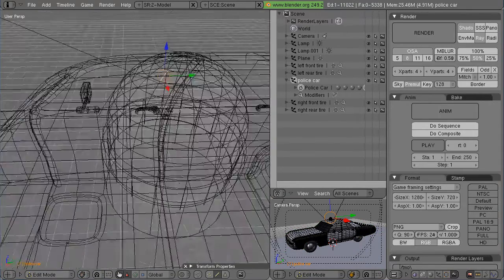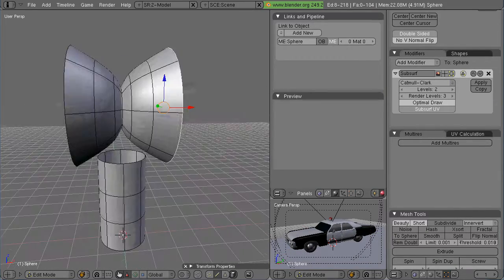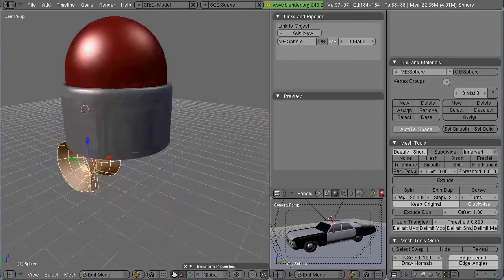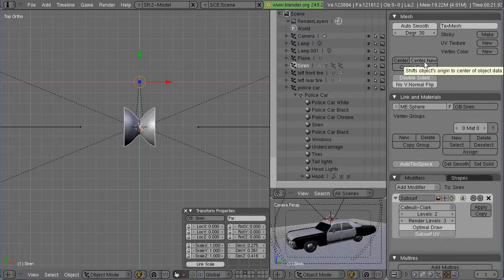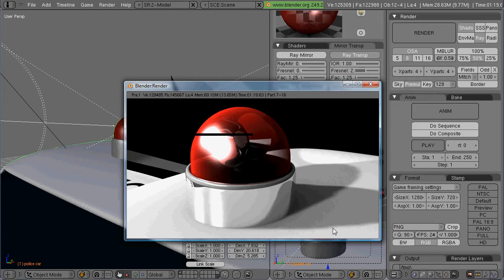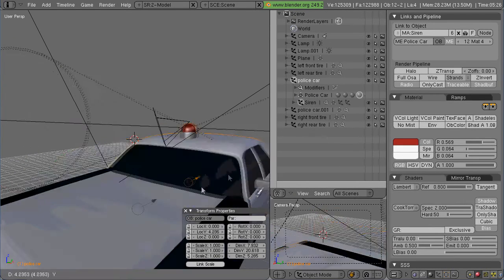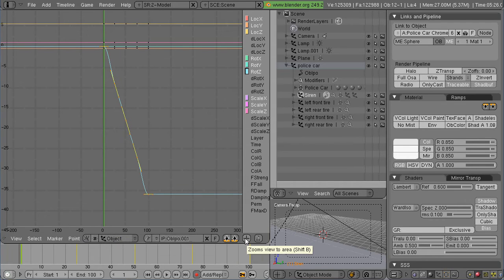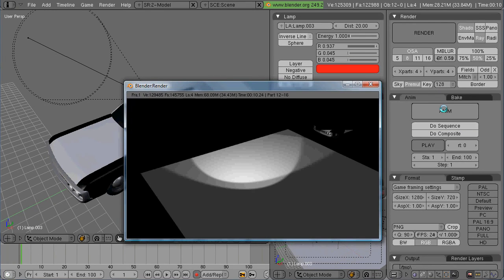Blender Animation: The Siren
In this video: Here I was trying to figure out how to make the sirens on the police cars.  Some trial and error, but I finally came up with a workable solution.